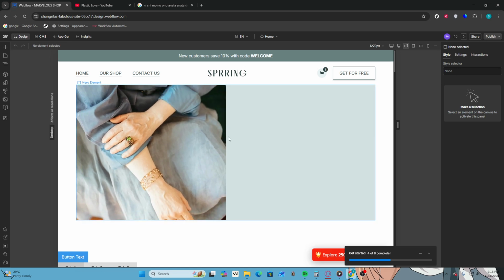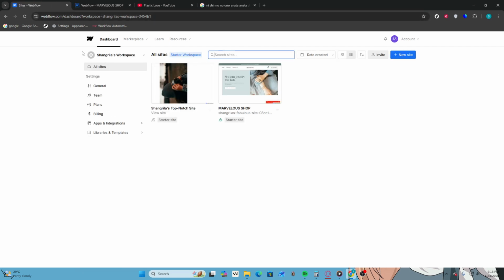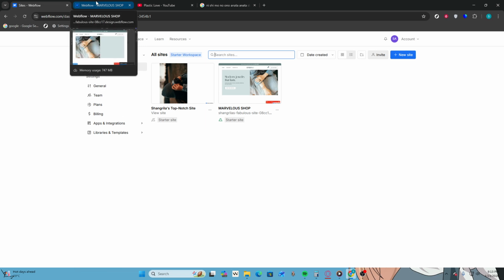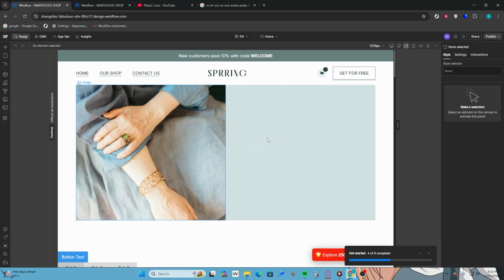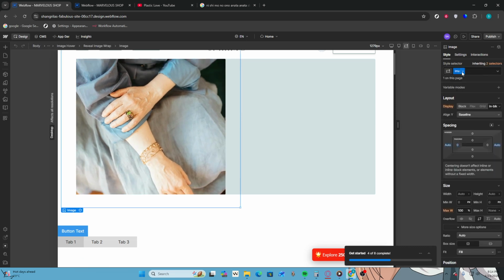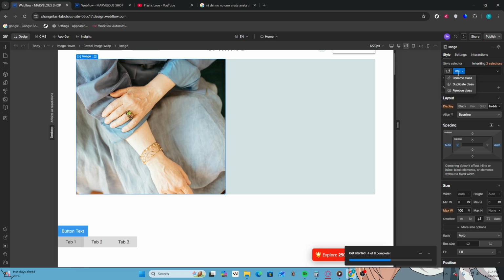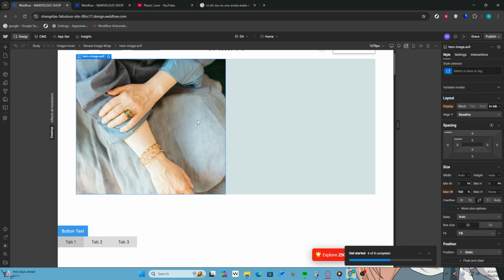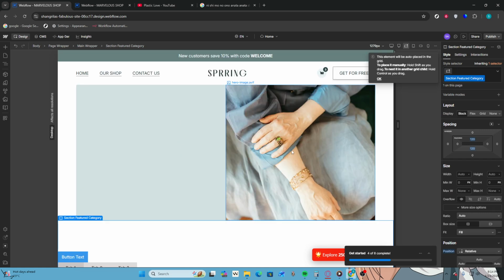How to delete a class in Webflow,[LATEST GUIDE]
In today's Video we cover,How to delete a class in Webflow.